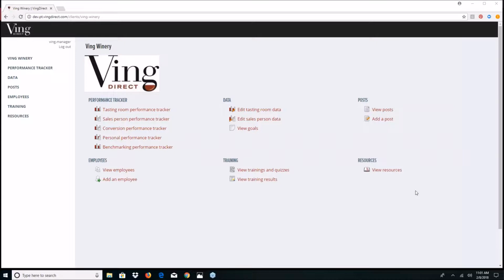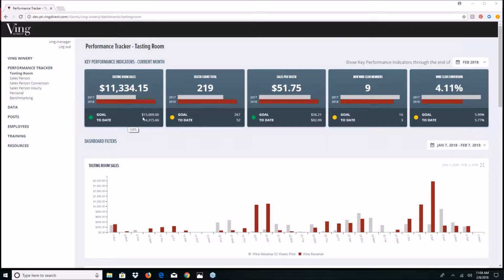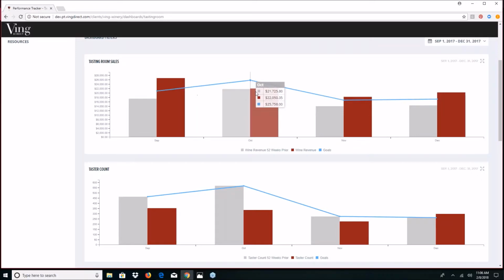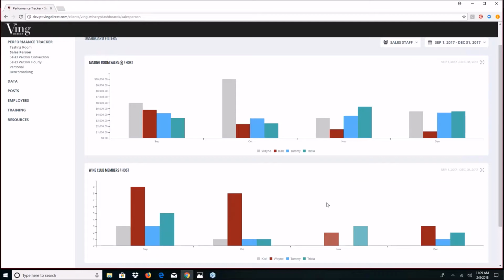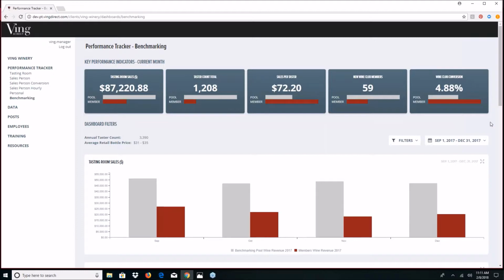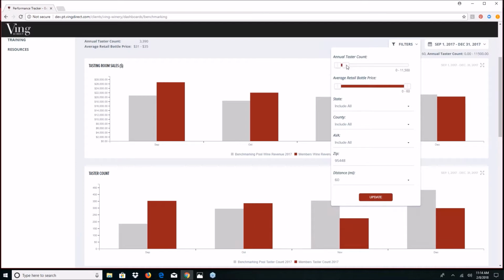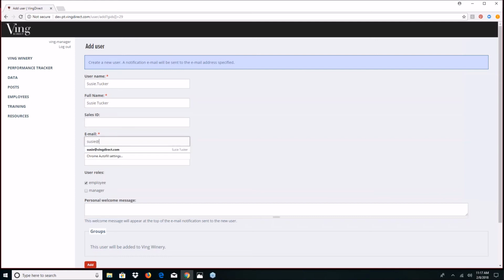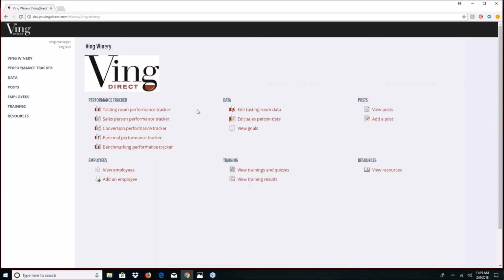Demo of the New & Improved Performance Tracker